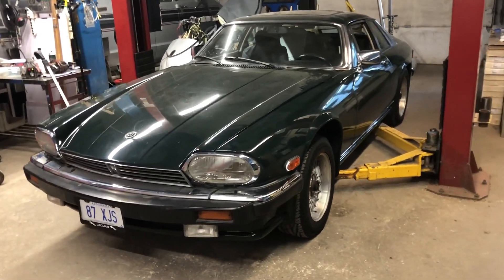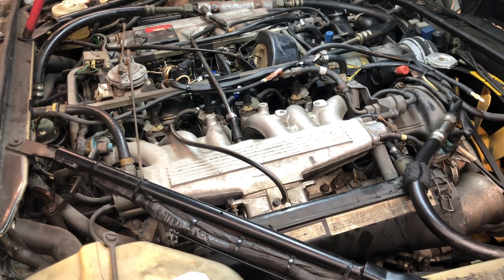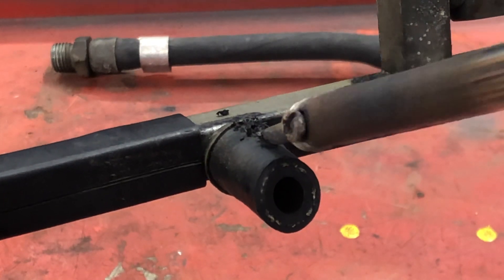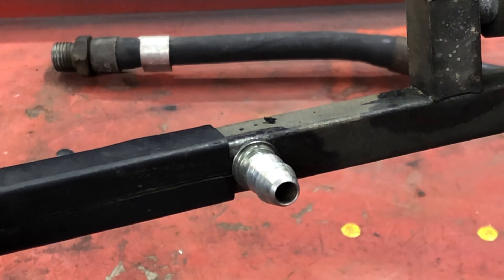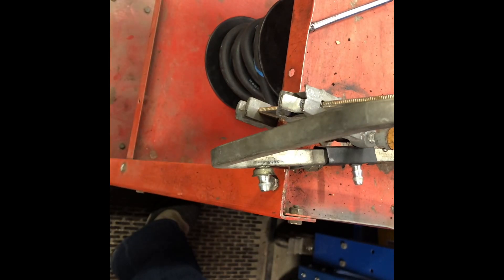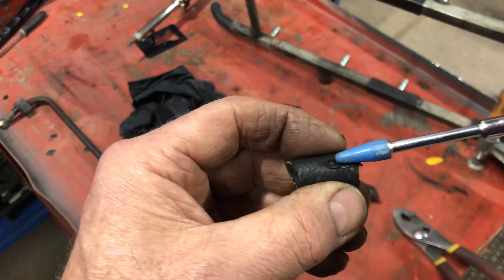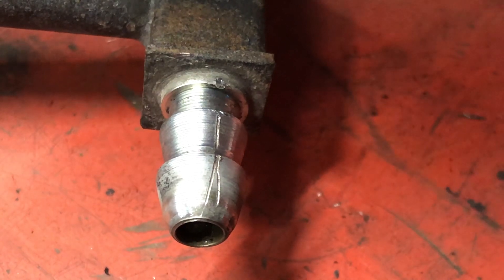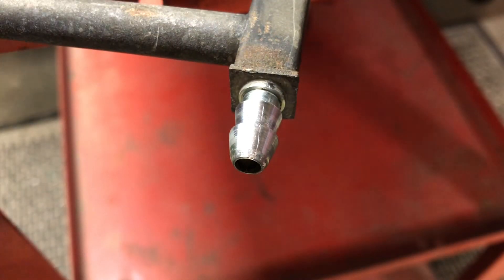Rotax 912 / 503 / 582 how to remove fuel or oil hoses without damaging the fitting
A simple method how to remove fuel or oil hoses without damaging the hose fitting. I’m demonstrating this process on a 1987 Jaguar XJS. Using this method on your aircraft should save you from damaging otherwise good fittings and prevent associated flammable fluid seepage.